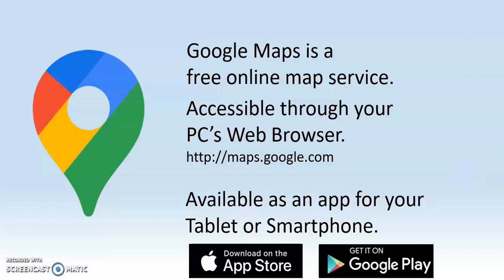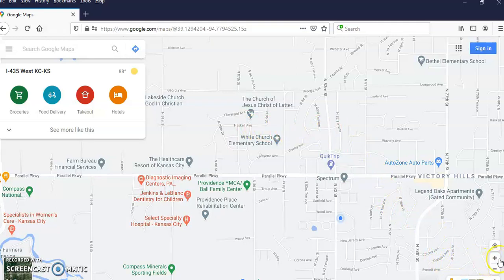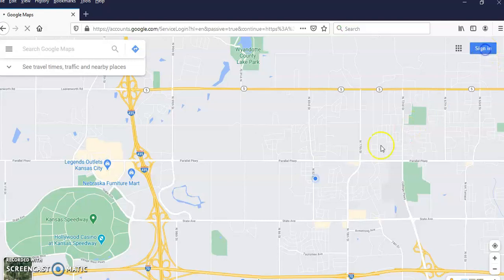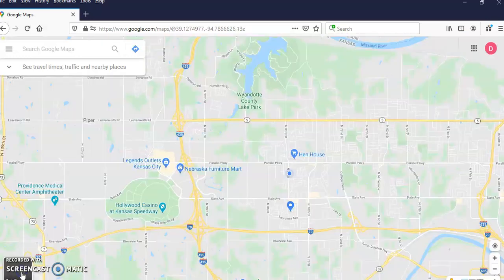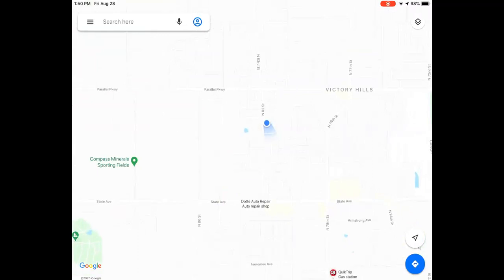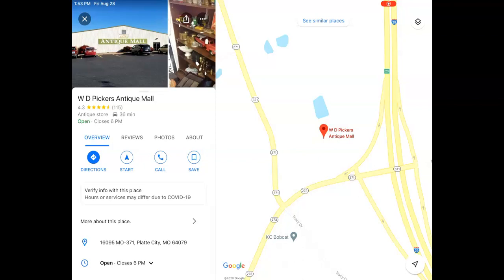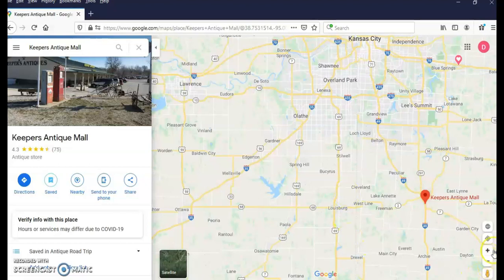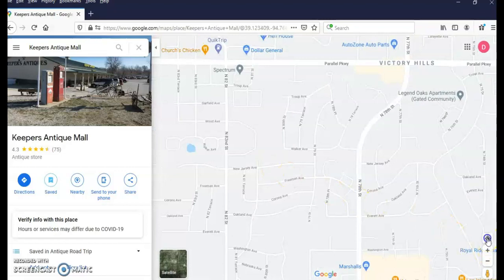Google Maps Tutorial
Dave shares a tutorial for using Google Maps.